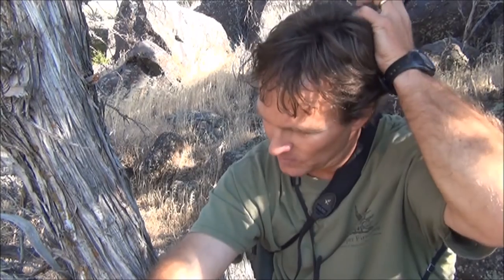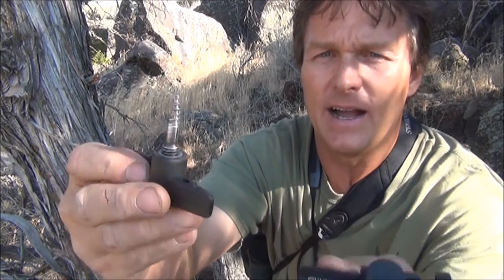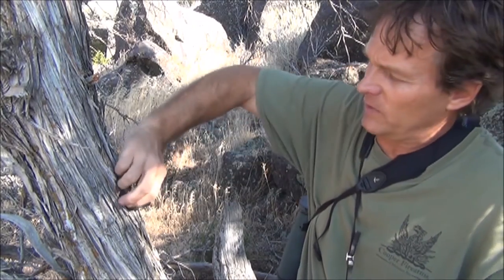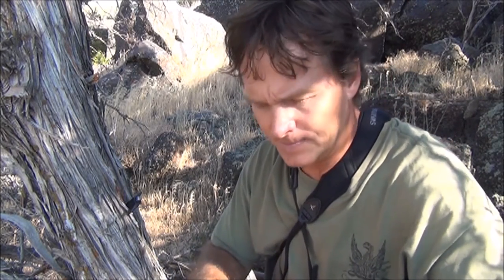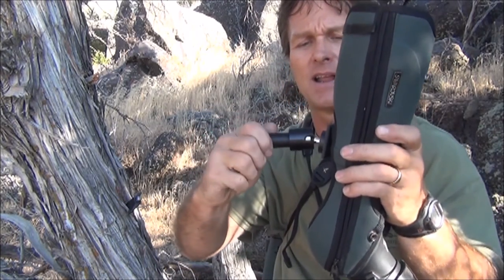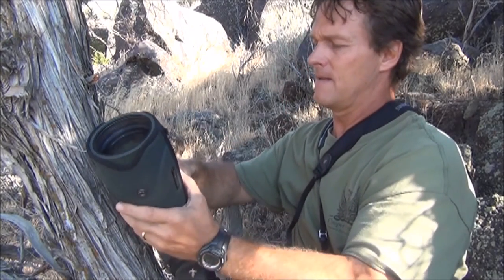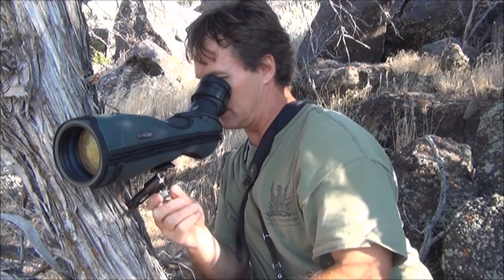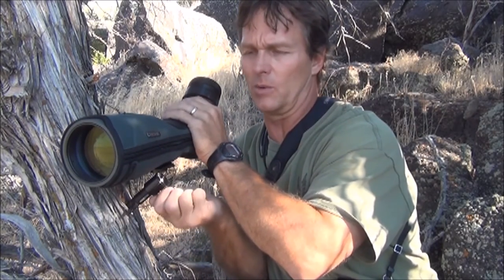Swarovski Tree Fixing Screw Review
The ultimate in lightweight tripod solutions